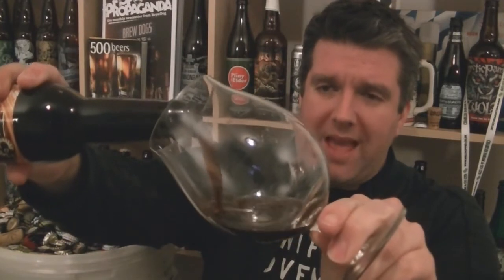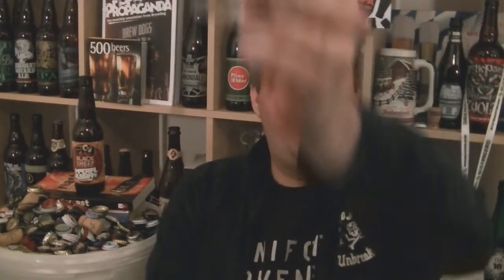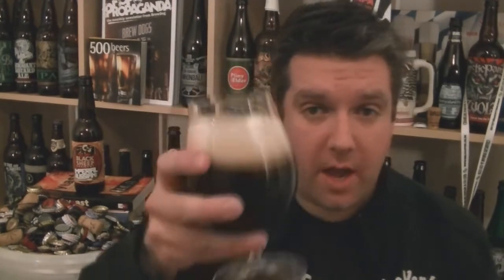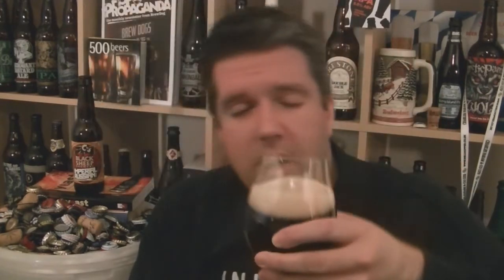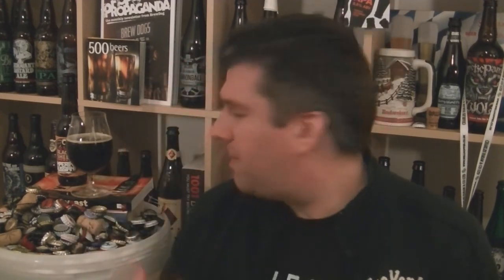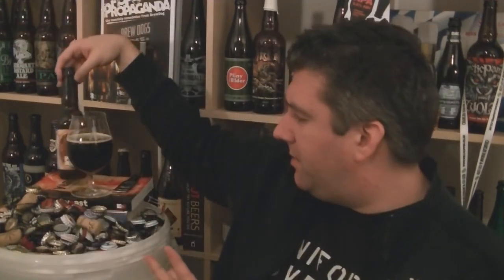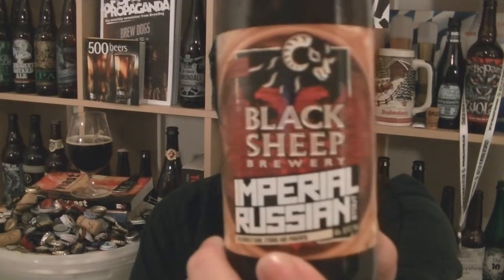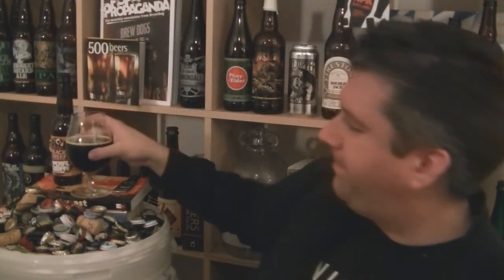Black Sheep Brewery - Imperial Russian Stout - HopZine Beer Review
Thanks for joining me for another video beer review. This time I'll be drinking a bottle of Black Sheep's Imperial Russian Stout.